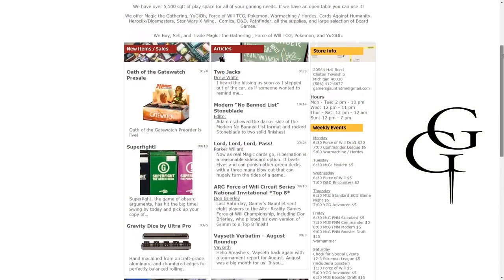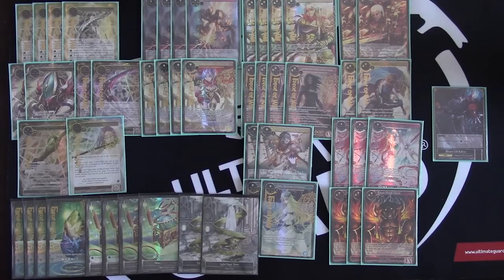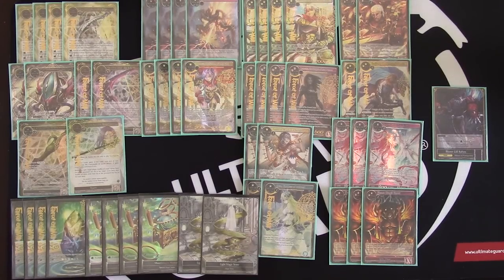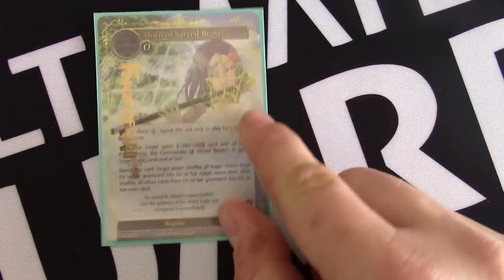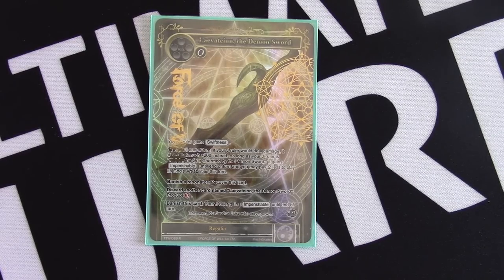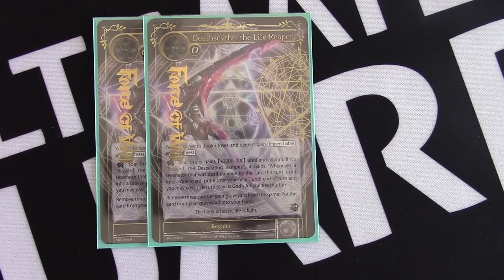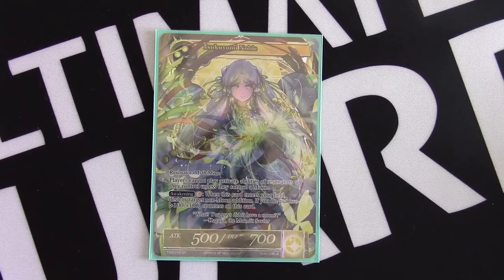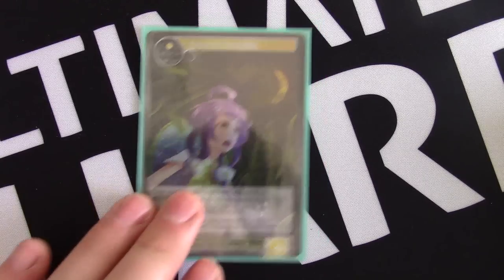Six Sages Gaming Deck Spotlight - Blazer Knights (Force of Will TCG)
Welcome to another edition of Deck Spotlight @ Six Sages Gaming!

Started at Worlds, and recently top 8'd an ARG Circuit Series event, Blazer Knights is one of the few decks that stuck around in some form since September. We like this list from the ARG event as it has some awesome tech choices and who doesn't love the Bow + Demonflame combo?

your Force of Will needs and more!

Find Force of Will on Facebook!- Force of Will TCG- US

Ruler: Blazer

Main
4 Artemis, the God's Bow
2 Interdimensional Vessel, Apollo
2 Death Scythe, the Life Reaper
1 Horn of Sacred Beasts
1 Laevateinn, the Demon Sword
4 Demonflame
4 Perceval, the Seeker of Holy Grail
4 Gawain, the Knight of the Sun
4 Lancelot, the Knight of Mad Demon
2 Hera, Goddess of Jealousy
2 Gareth, the Dauntless Knight
2 Bedivere, the Restorer of Souls
3 Keeper of the Past, Urthr
3 Flame King Shout
2 Angel of Wisdom, Cherudim

Stones:
4 Ruler's Memoria
4 Moonbreeze's Memoria
2 Magic Stone of Light